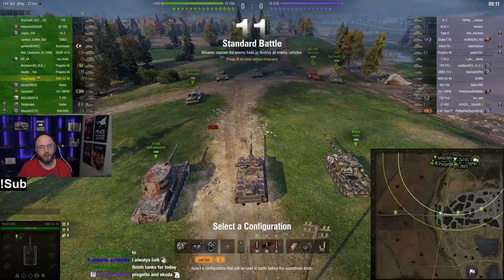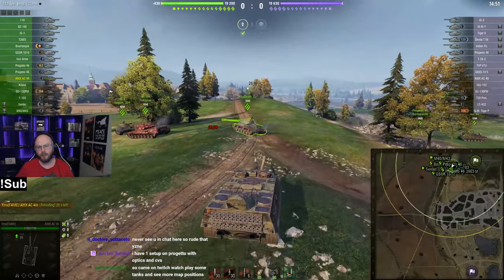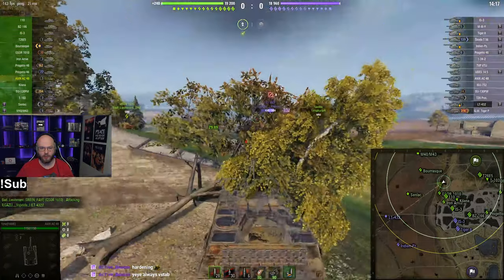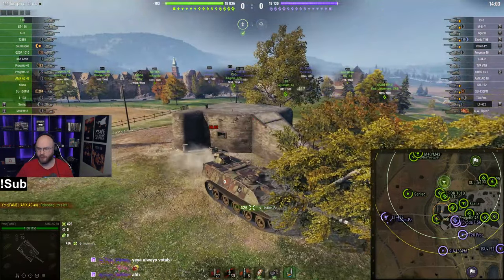AMX AC 48 - Getting To Be Aggresive In This TD